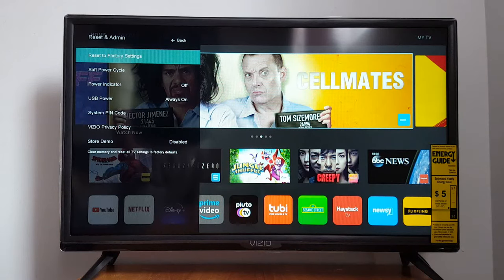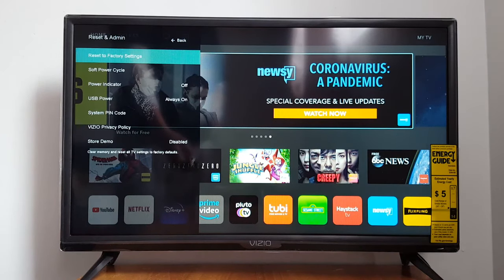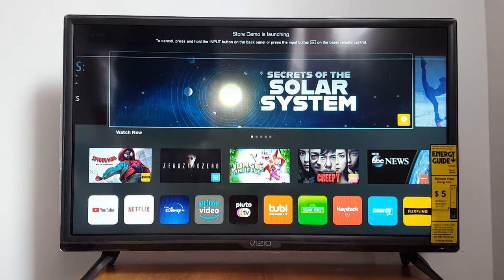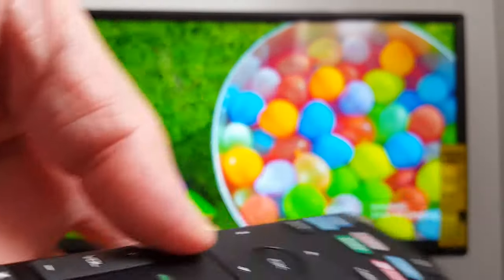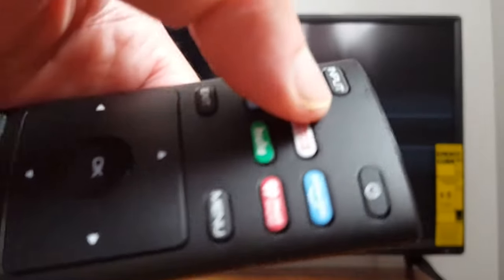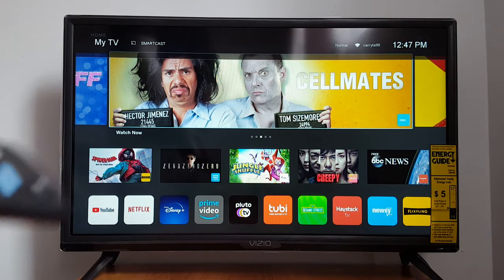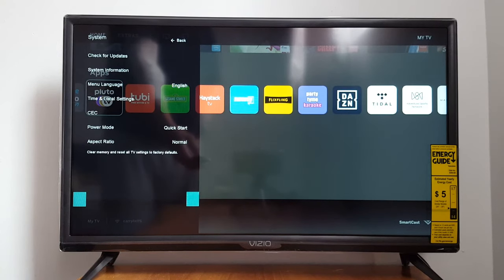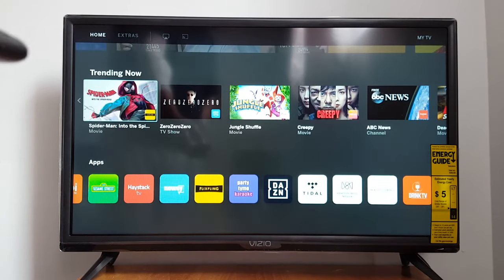How to get rid of Store Demo mode on Vizio television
VIZIO TV RETAIL DEMO: This is how to disable store demo mode on a Vizio TV